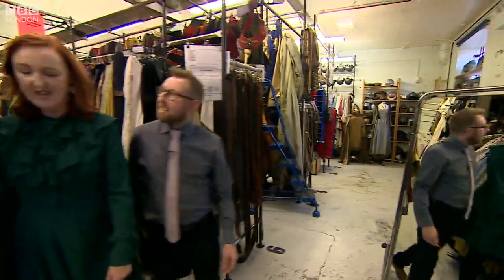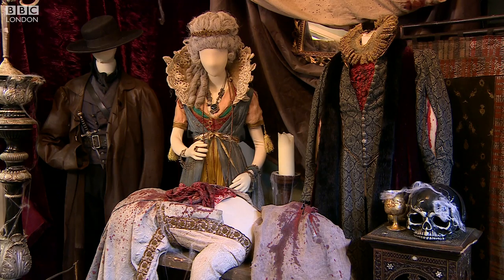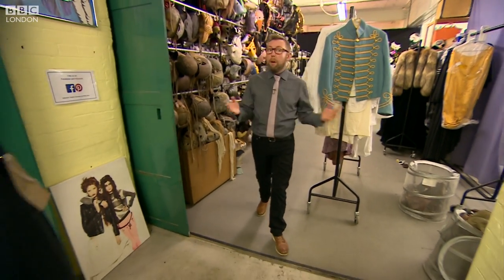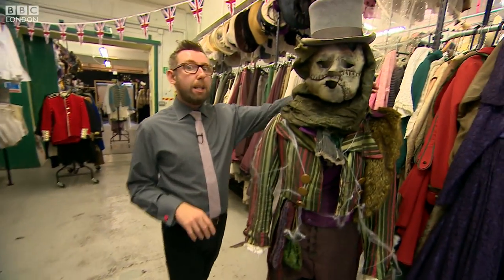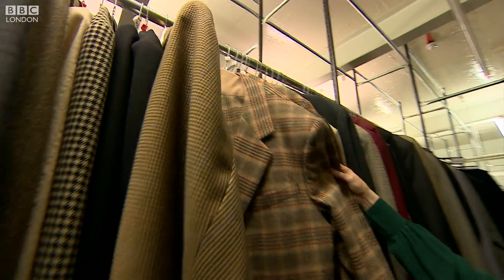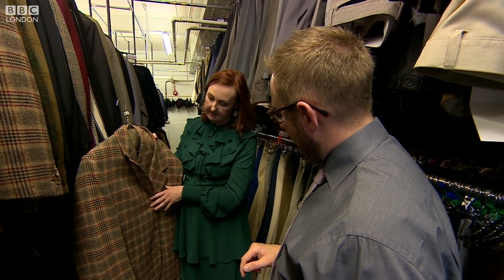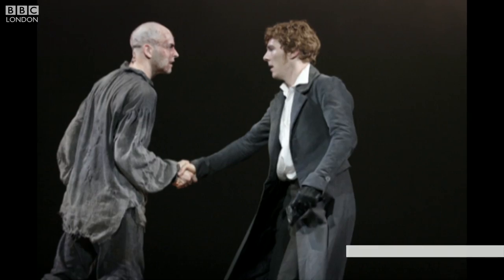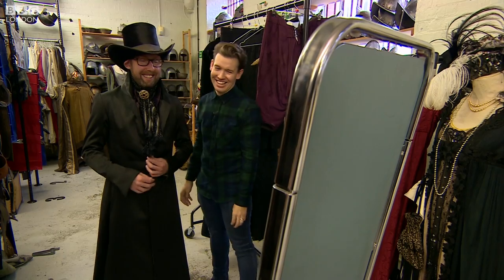Halloween costumes worn by the stars from the National Theatre – BBC London News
Did you know you can hire an outfit from the costume department at the National Theatre?

So if you fancy a bit of high gothic horror - you too can wear Benedict Cumberbatch's Frankenstein costume - or indeed a whole host of others worn by the stars.

Thomas Magill went and lost himself amongst the curtain rails.